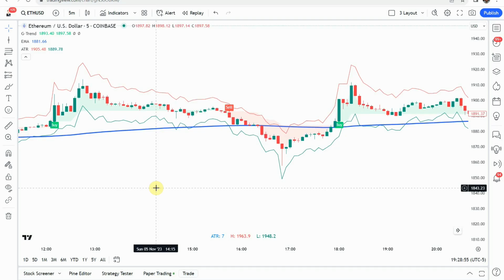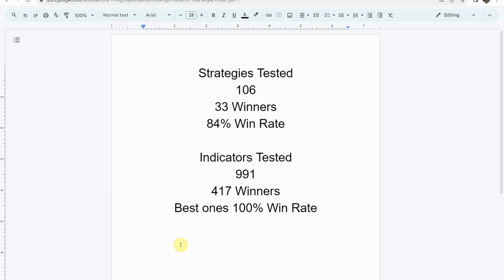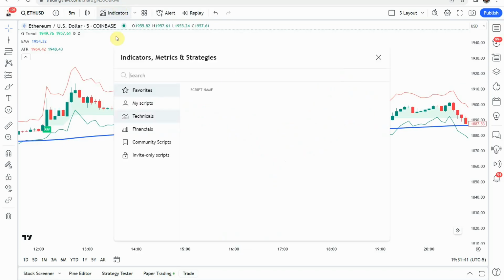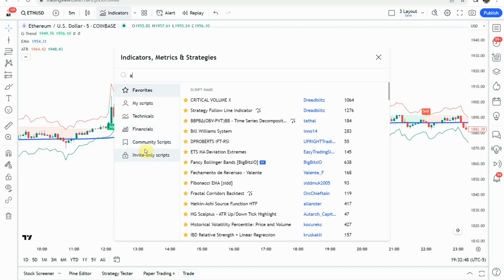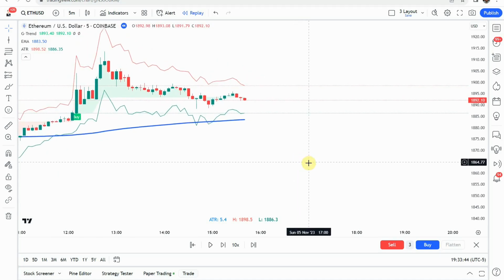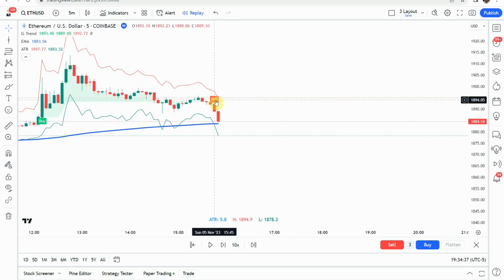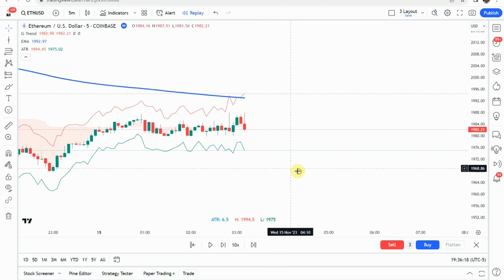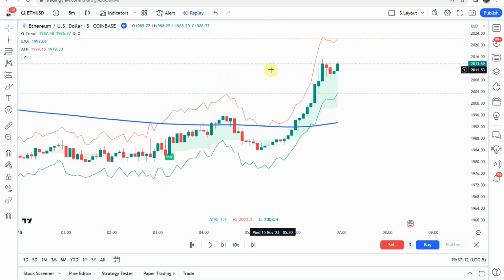NEW Artificial Intelligence??? BUY/SELL Trading Bot Makes 1170% Profit???